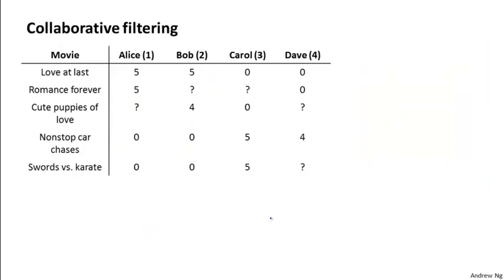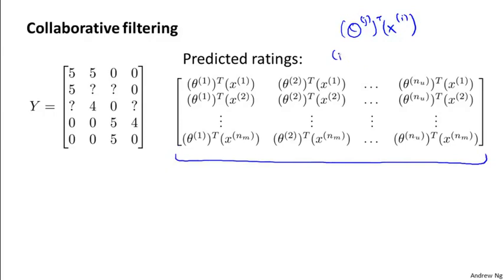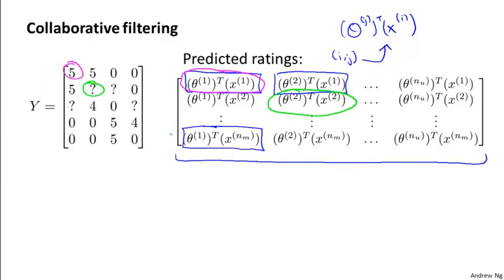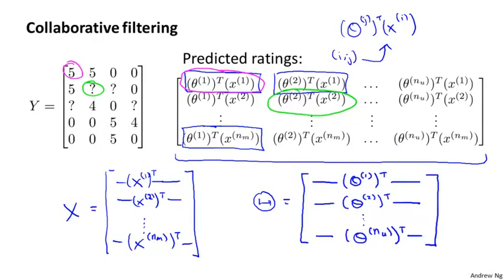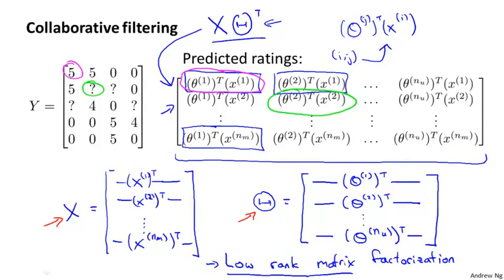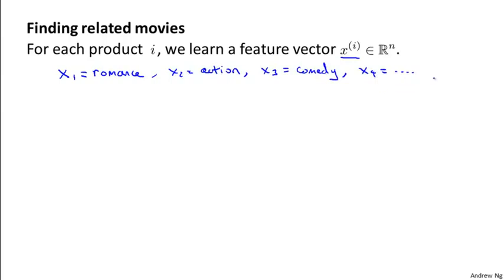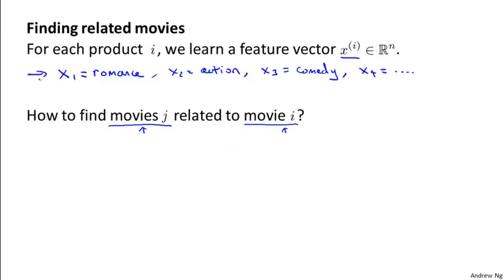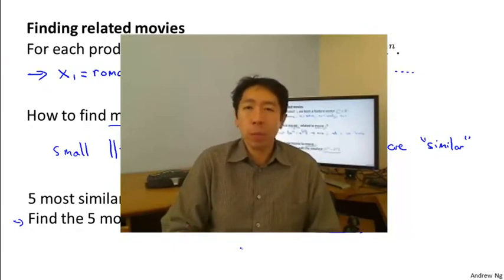16 5 Vectorization Low Rank Matrix Factorization 8 min)